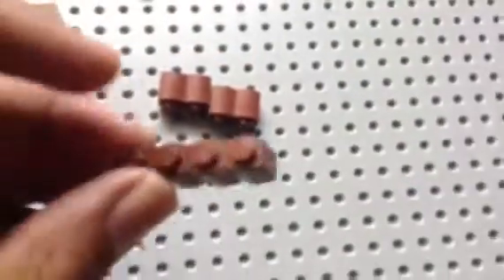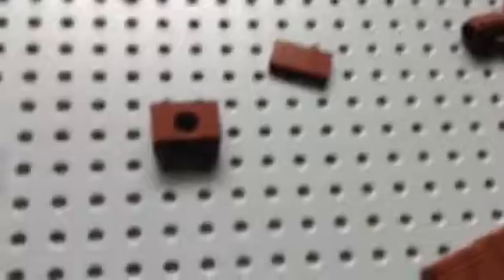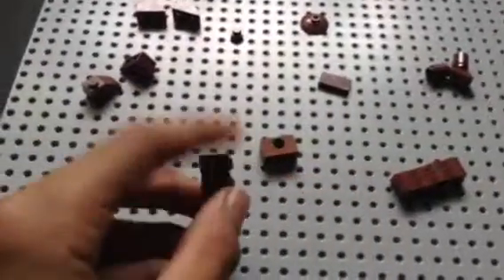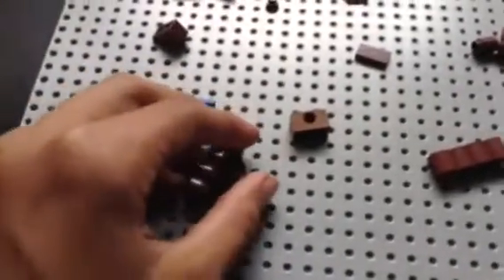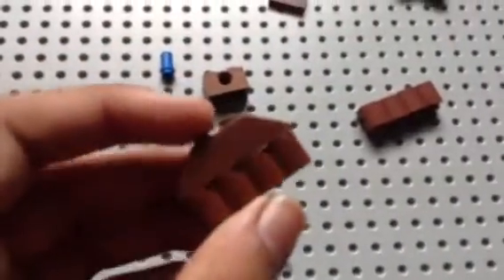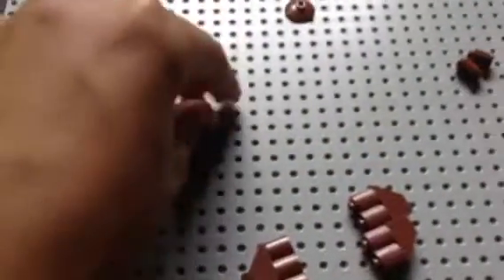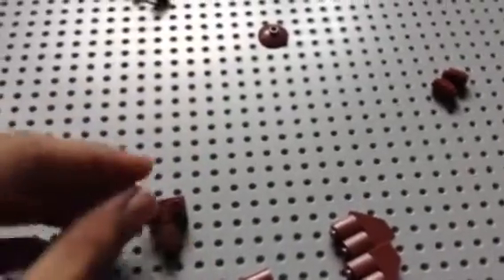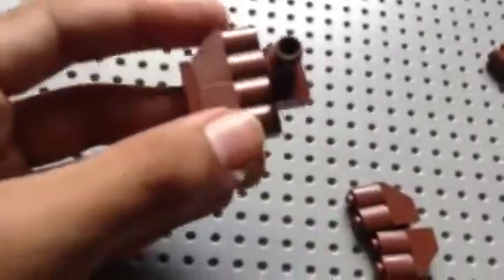Lego dining room table tutorial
This is a simple lego table tutorial that would look great in any dining room or breakfast room.